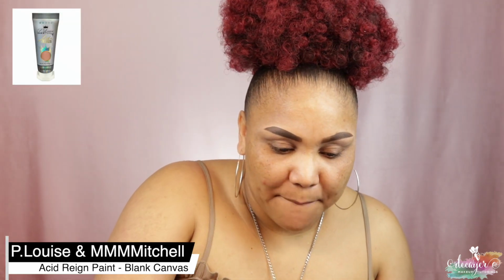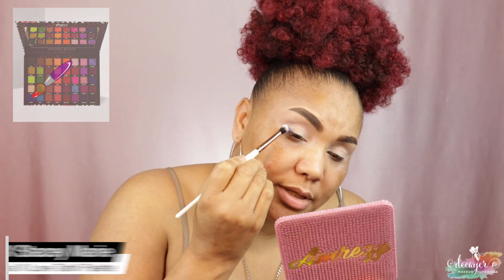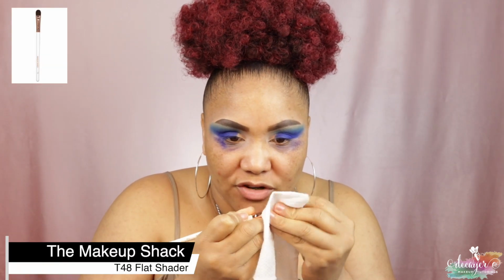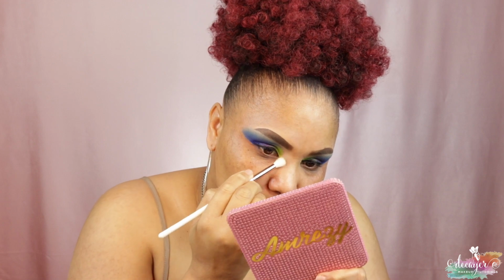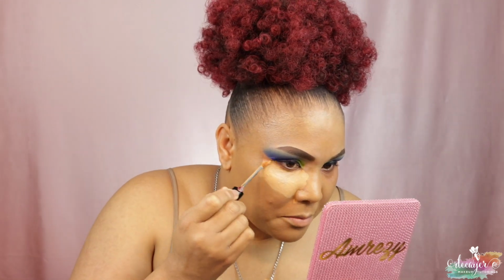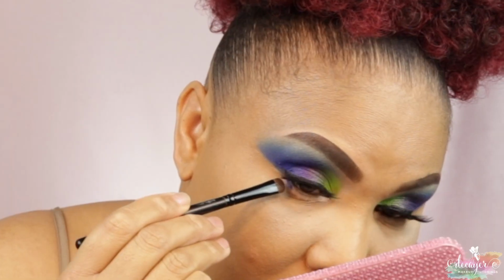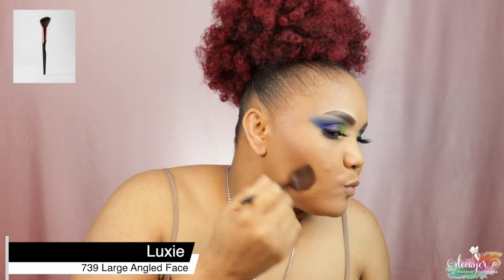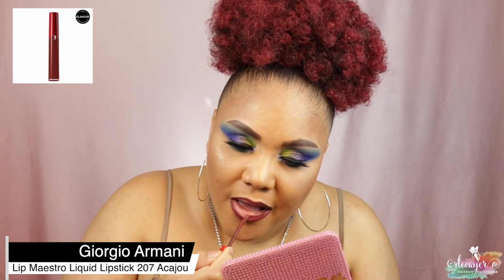FALL MAKEUP LOOK 2020, FT BPERFECT X STACEY MARIE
Another fall makeup look 2020 with a twist! I wanted to do something different from the usual browns and burnt oranges. Hope you enjoy it.

Hi Glam-amours!

Here are the products that I used to create this look:

Eye base
P.Louise & MMMMitchell Acid Reign Pain - Blank Canvas

Eyeshadow
bPerfect X Stacey Marie Carnival III Love Tahiti Palette

Brushes and Blenders
Anastasia Beverly Hills A23
Forever Puff Trio Puff
Japonesque 736 Stippling
Laura Lee LA L11
Luxie 734
Luxie 739
Morphe M173
Morphe M506
Nars 49
Nikkia Joy Cosmetics Perfecting Sponge
Sephora Collection Classic Smudge Brush #14
Sigma E55 Eye Shading Brush
The makeup Shack T14
The Makeup Shack T38
The Makeup Shack T48
The Makeup Shack T87
The Makeup Shack T9

Moisturizer
Farmacy Beauty Cheer Up
Huda Beauty Honey Balm Jelly Moisturizer

Primer
Laura Mercier Pure Canvas Primer Blurring
M.A.C Pro Longwear Paint Pot - Painterly

Foundation
Pat McGrath Skin Fetish Sublime Perfection

Correcter
Charlotte Tilbury Magic Vanish

Concealer
Giorgio Armani Power Fabric

Eyelashes
Pur X Raw Beauty Kristi 3D Luxe - Can’t Be Bothered

Mascara
Pat McGrath Labs Dark Star Volumizing Mascara

Tools
Velour Lashes Too Easy Lash Applicator

Bronzer
Make Up For Ever Artist Face Color Trio

Highlighter
Juvia’s Place The Royalty 2

Eye Pencil
Urban Decay 24/7 Glide-On Eye Pencil - Roxy

Lip Treatment
Giorgio Armani Lip Maestro Liquid Lipstick 207 Acajou
M.A.C Pro Longwear Lip Pencil - Dark Out